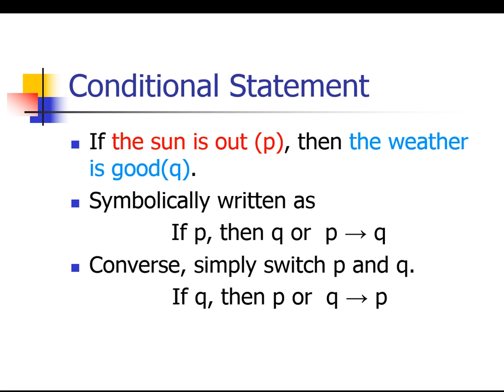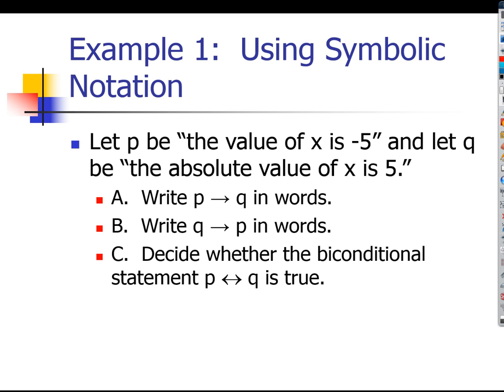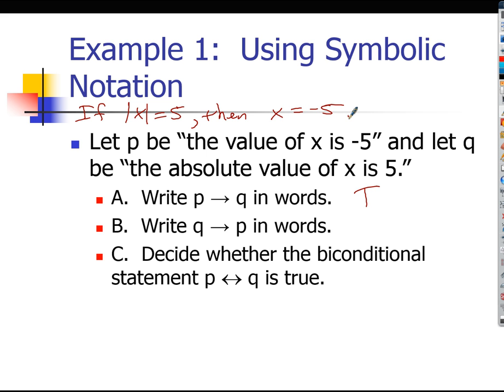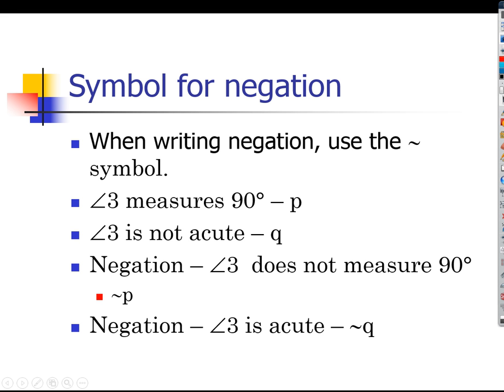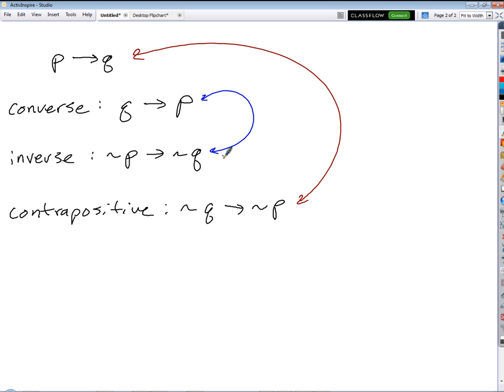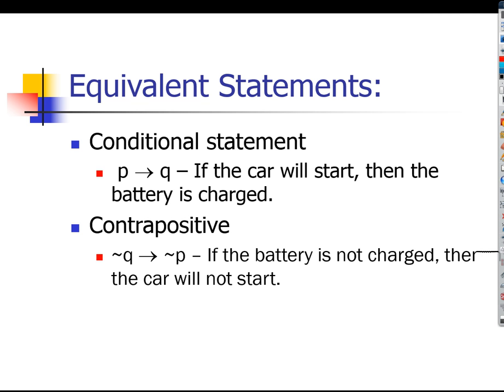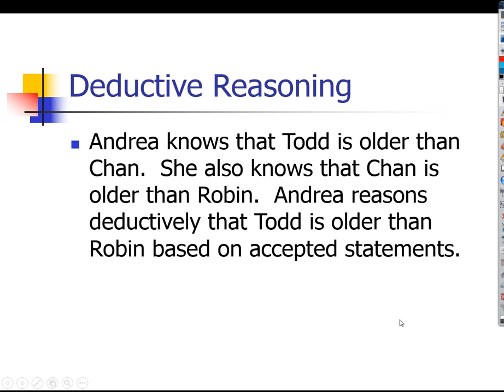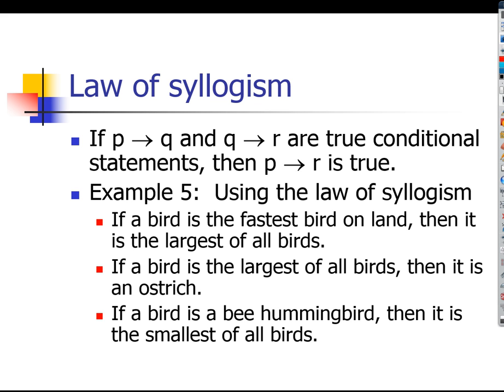Deductive Reasoning 2015 11 02